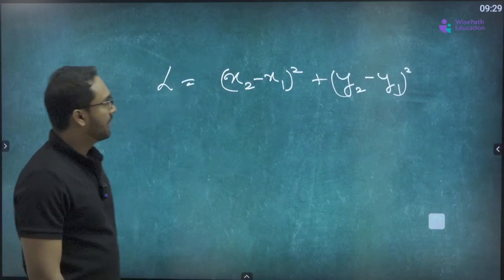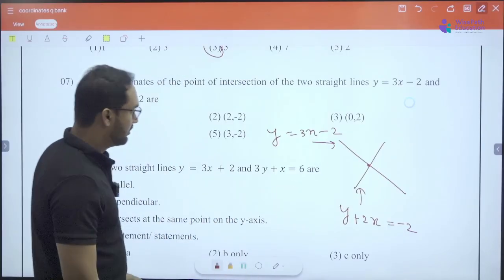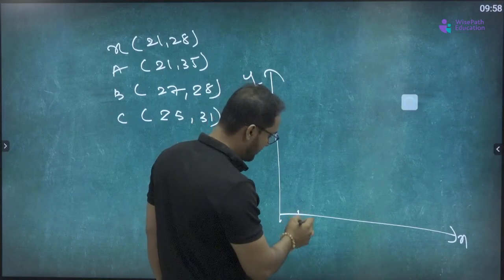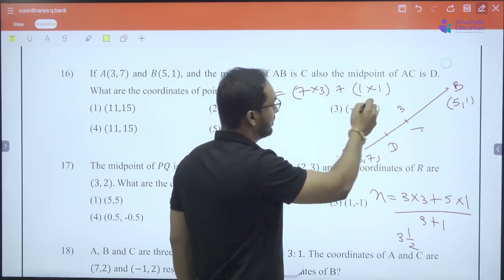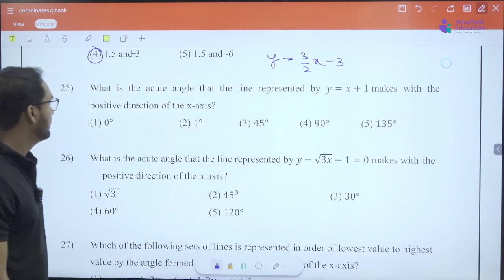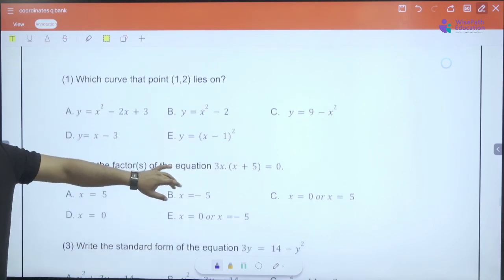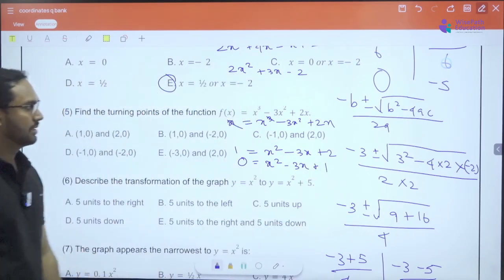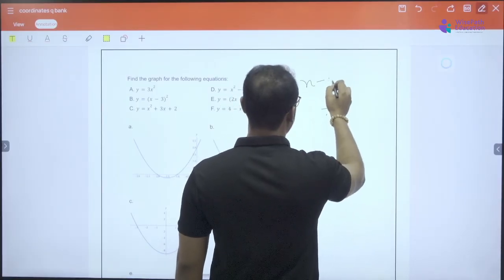GEOMETRY QUESTION BANK P1